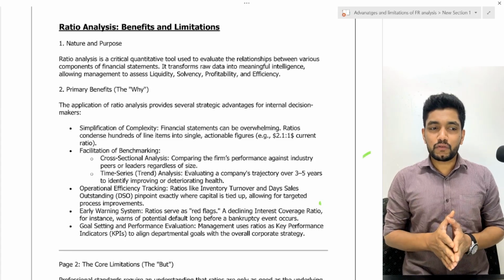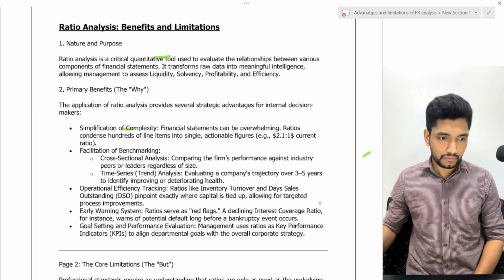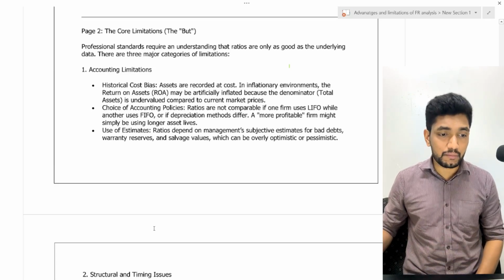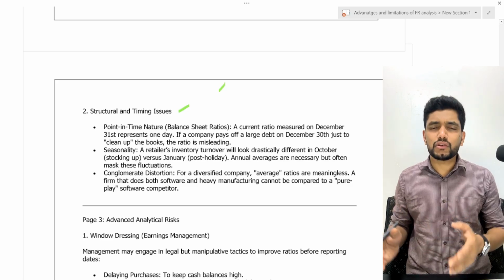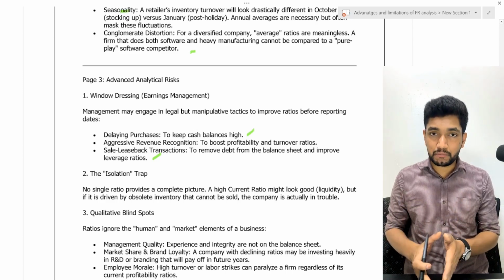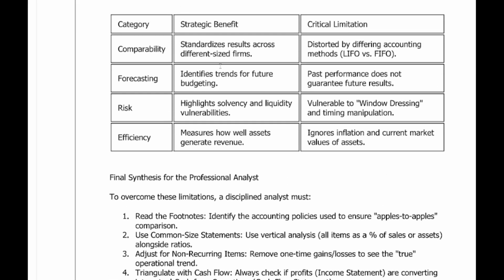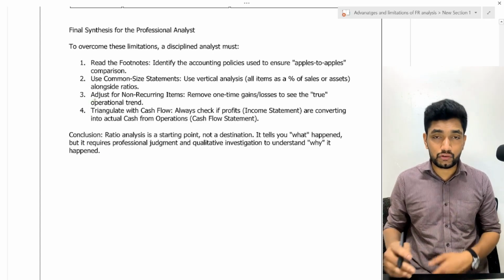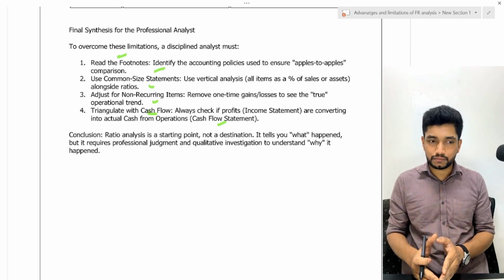📊 Advantages & Limitations of Financial Ratio Analysis | CMA USA Part 2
Financial Ratio Analysis is a powerful tool in CMA USA Part 2, but it has critical limitations that can mislead decision-makers if not properly understood.

In this video, we explain the advantages and disadvantages of financial ratio analysis from a CMA exam and professional analyst perspective, linking ratios with risk management, earnings quality, and ethical judgment.

🔍 Topics Covered:
✅ Advantages of Financial Ratio Analysis
Simplifying complex financial statements into actionable metrics
Benchmarking using cross-sectional and time-series analysis
Measuring operational efficiency (inventory turnover, DSO, asset utilization)
Ratios as an early warning system for liquidity and solvency risk
Use of ratios as KPIs for performance evaluation and strategic alignment

⚠️ Limitations of Financial Ratio Analysis
Accounting limitations
Historical cost distortion
Different accounting policies (FIFO vs LIFO, depreciation methods)
Subjective estimates and management judgment
Structural and timing issues
Point-in-time nature of balance sheet ratios
Seasonality effects
Conglomerate distortion
Window dressing and earnings management
Aggressive revenue recognition
Sale-and-leaseback transactions
Timing manipulation before reporting dates
Isolation trap & qualitative blind spots
Why no single ratio tells the full story
Ignoring management quality, brand strength, and employee morale

🧠 Professional Analyst Approach
Reading financial statement footnotes
Using common-size statements
Adjusting for non-recurring items
Linking ratios with cash flow analysis

Applying professional judgment beyond numbers

🎯 CMA USA Exam Focus:
When ratio analysis is useful — and when it is misleading
Identifying exam traps based on ratio interpretation
Linking ratio weaknesses to risk management
Ethical concerns under the IMA Statement of Ethical Professional Practice

👨‍💼 Who Should Watch:
CMA USA Part 2 candidates
Management accountants and financial analysts
Professionals involved in performance management
Students studying financial statement analysis

📌 CMA Exam Tip:
In the CMA exam, ratios are a starting point, not a conclusion. Always question the quality of data, sustainability, and ethical implications behind the numbers.